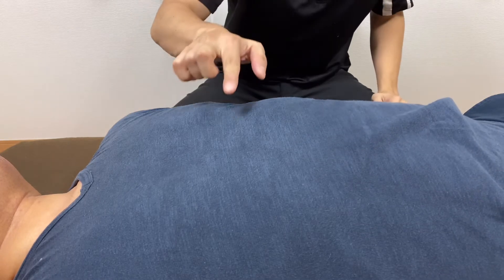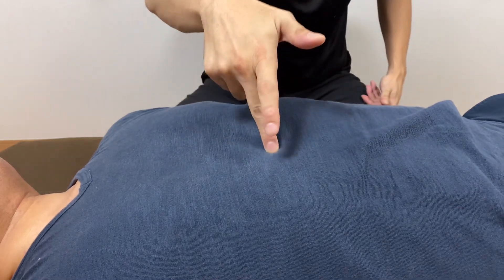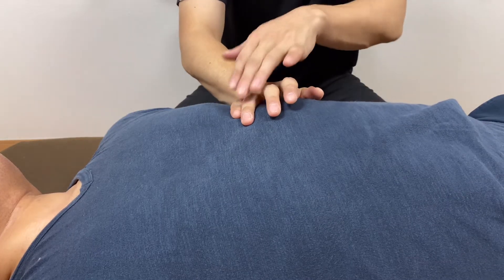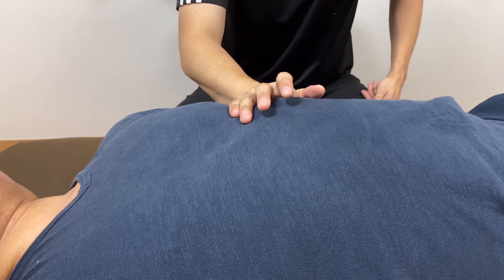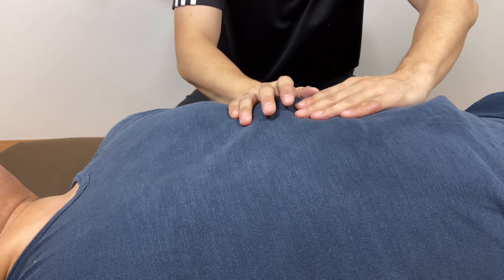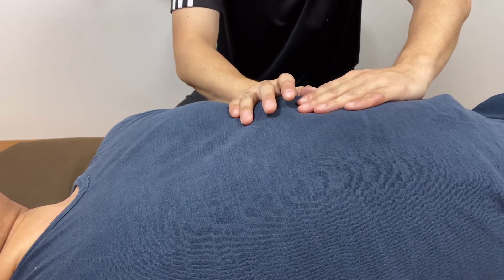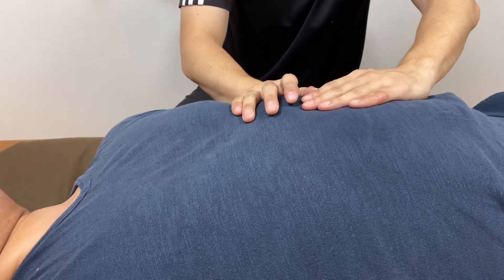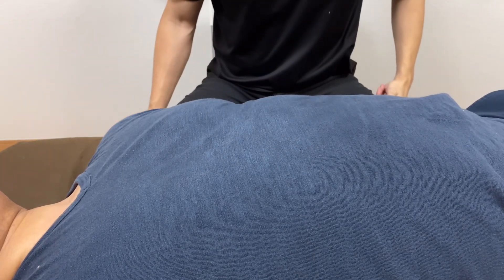Visceral manipulation around diaphragm